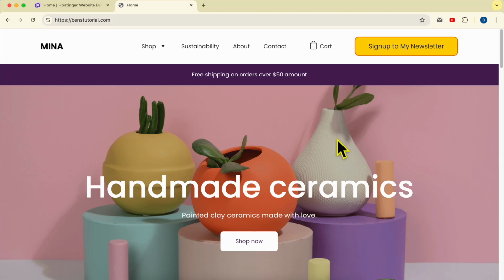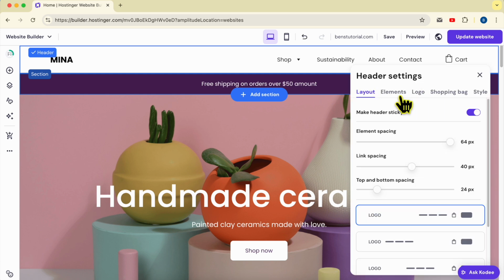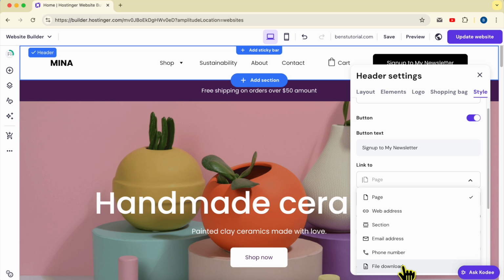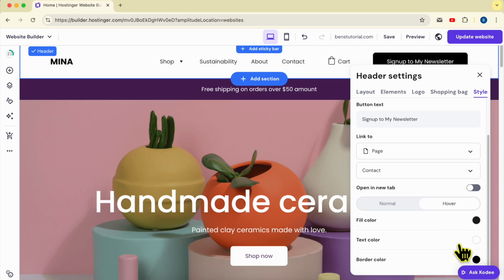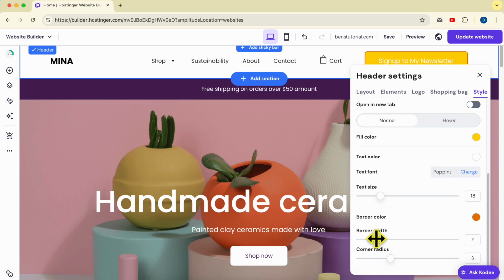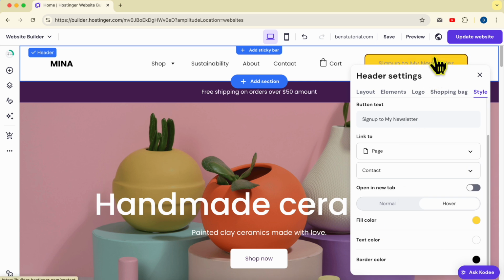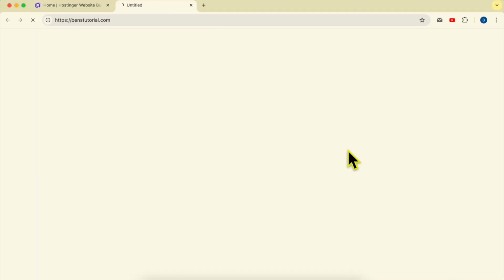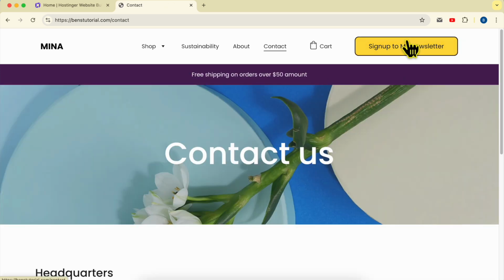How To Add a Button in the Header in Hostinger Website Builder (Step-By-Step Tutorial)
In this tutorial, I’ll show you how to add a button in the header in Hostinger website builder step by step. Adding a call-to-action button to your website header is a powerful way to improve navigation, encourage visitors to sign up, or direct them to important pages.

You’ll learn exactly how to:

Enable the header button in Hostinger Website Builder

Customize the button text, link, and destination (internal pages, external links, email, phone, or downloads)

Edit the button design, including colors, borders, text size, and hover effects

Update and publish your changes live on your Hostinger website

Whether you’re creating a signup button, contact button, or a custom call-to-action button in Hostinger, this step-by-step tutorial makes it simple and easy to follow.

If you’re using Hostinger Website Builder, knowing how to add a button in the header can make your website more professional and user-friendly. Try it out on your own site today!

At the end of this video, you’ll have a fully customized header button ready to guide your visitors where you want them to go.

If you want to master Hostinger Website Builder and learn more advanced features, check out my free course and academy above!

📌 Related Tutorials:

How to Customize Headers in Hostinger

How to Add Menus and Navigation in Hostinger

How to Use Call-to-Action Buttons Effectively